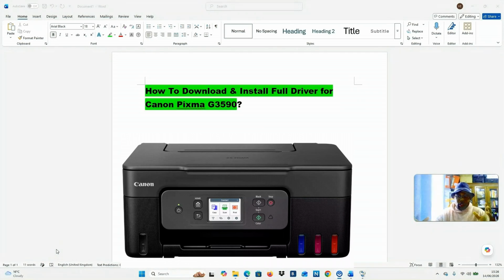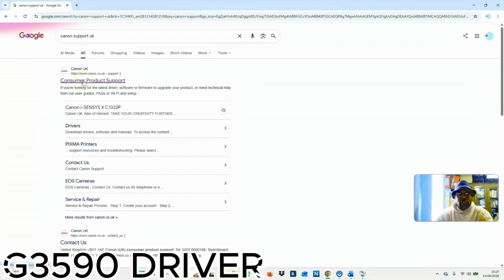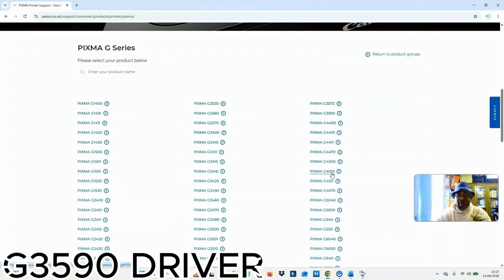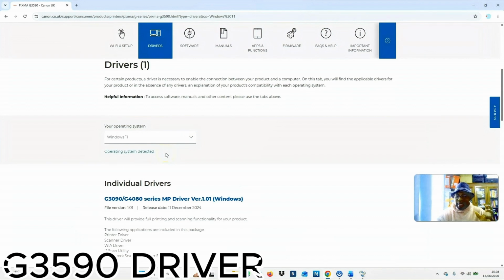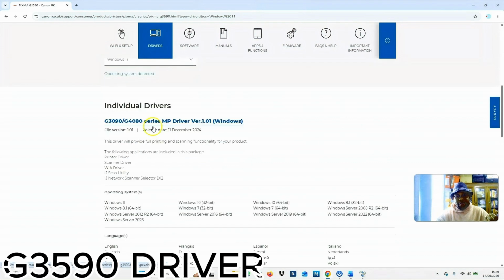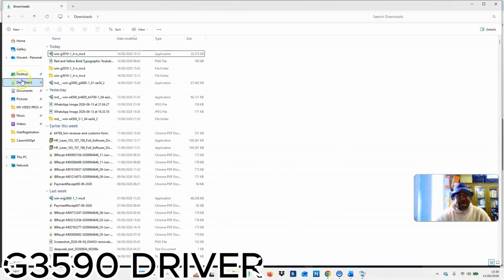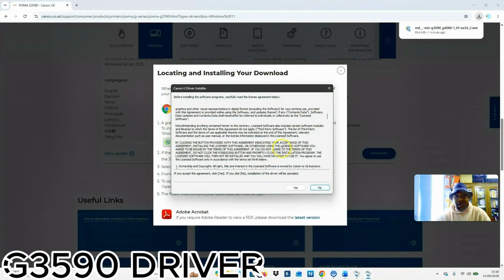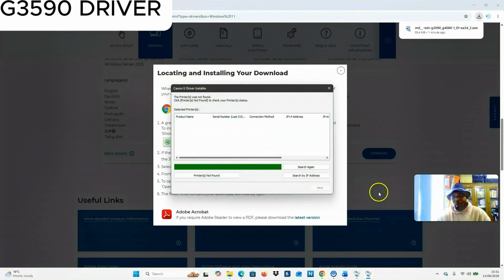How to Download & Install Canon PIXMA G3590 Wireless Printer Driver on Windows 10/11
Need to install the Canon PIXMA G3590 wireless printer driver? This video walks you through downloading the official driver from Canon's website, installing it step by step on your computer, and getting your printer ready to use wirelessly